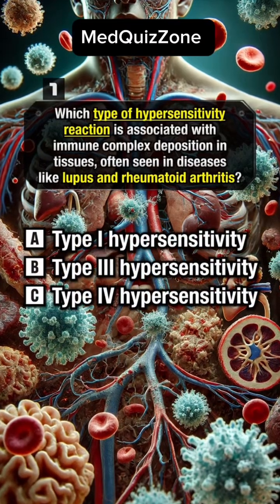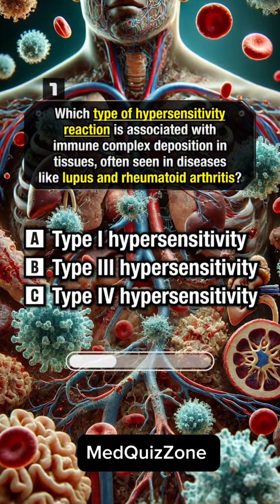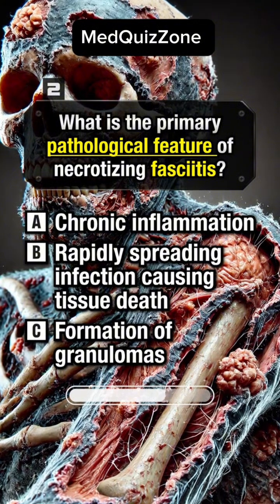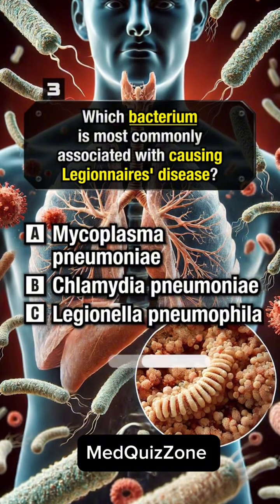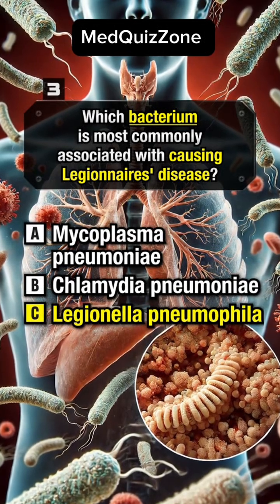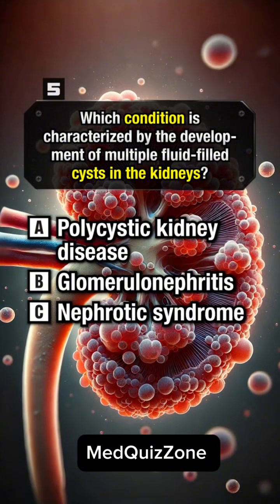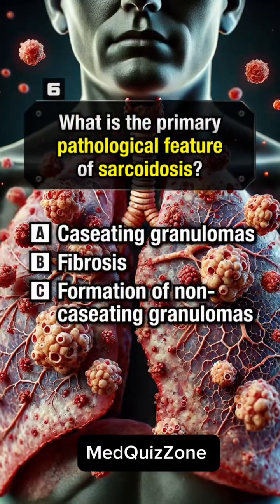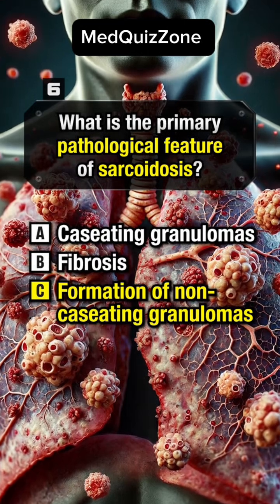Pathology Quiz - Can You Pass This Pathology Quiz? 🤔🧠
Test your pathology knowledge in seconds! 🧬 Guess the right answer and drop it in the comments.